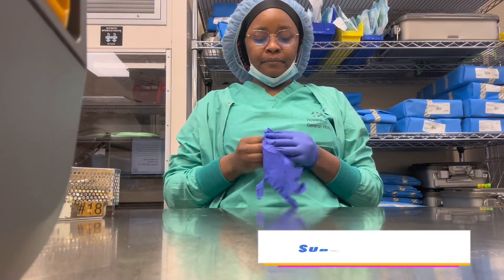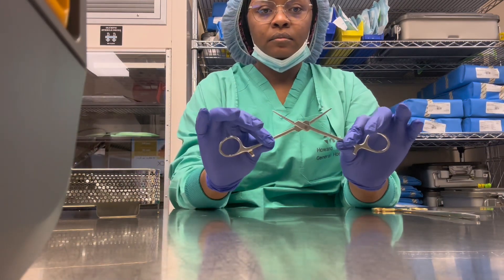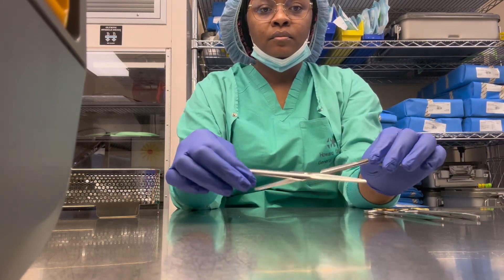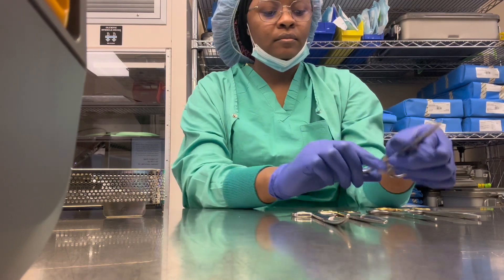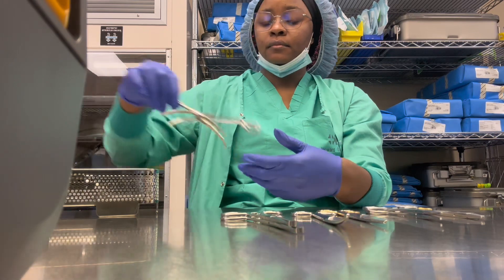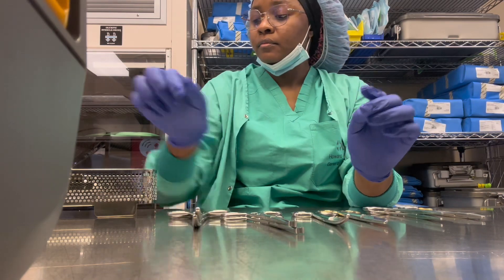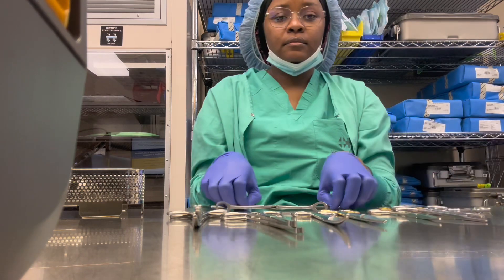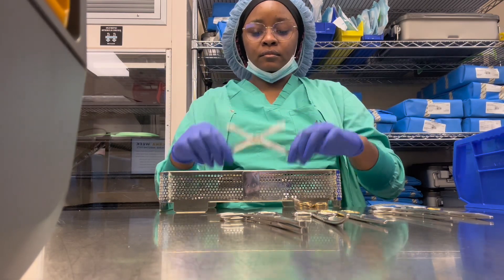Sterile processing ,instrumentation and birthing set assembly